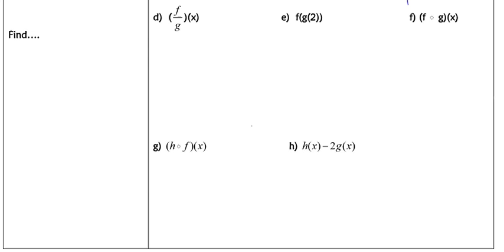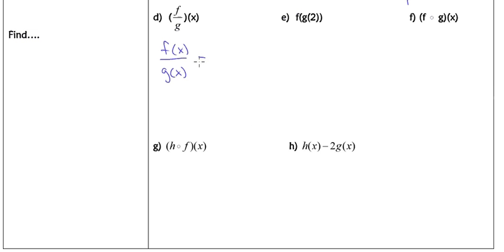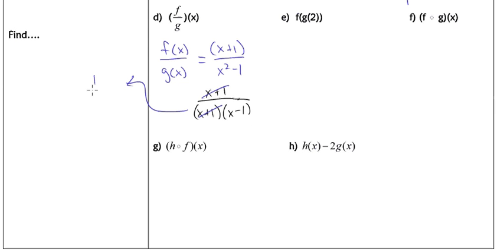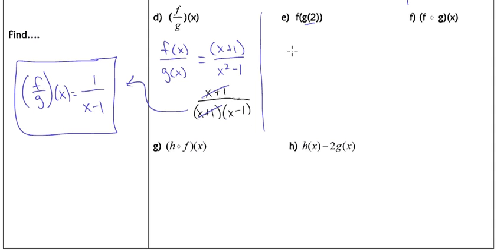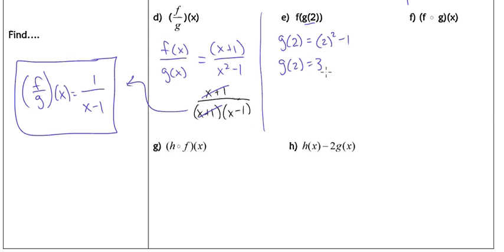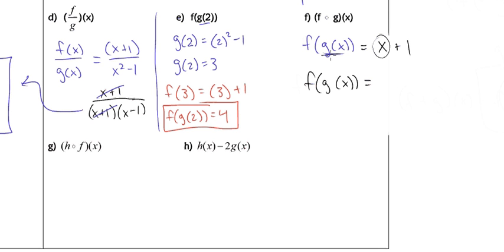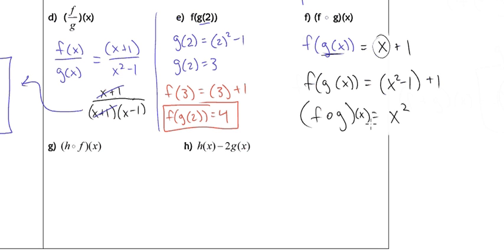4 2, part 3 3